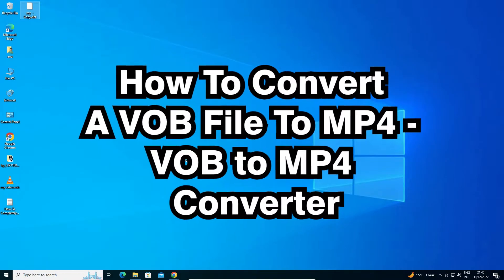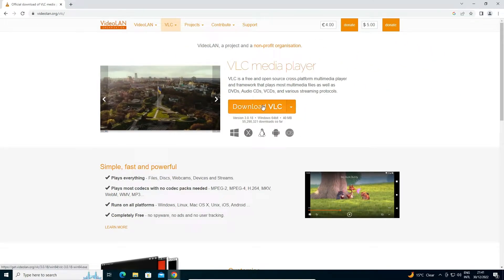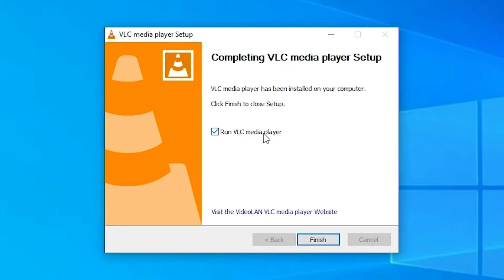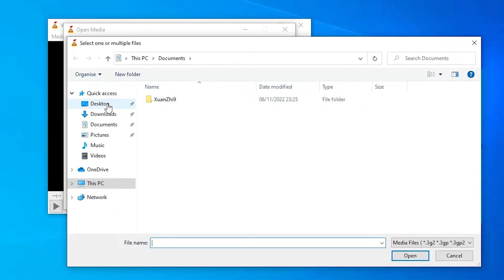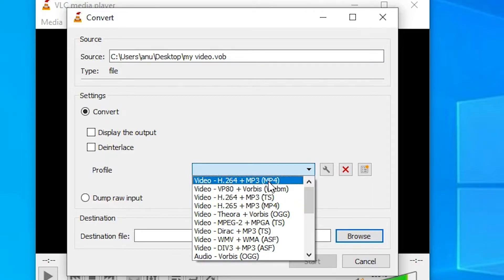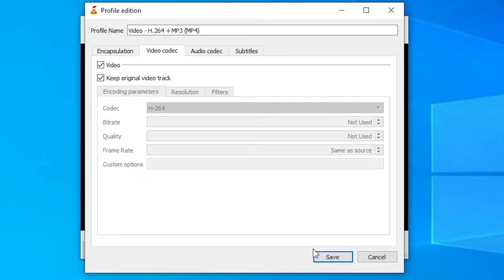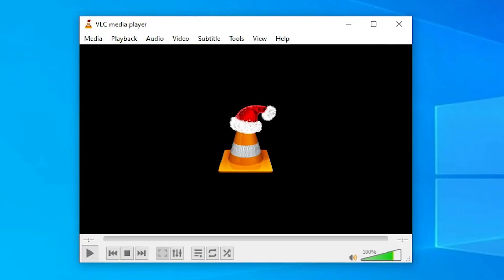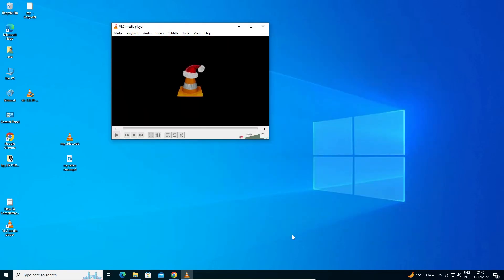How To Convert A VOB File To MP4 - Convert VOB to MP4 by VLC media Player - 2025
In this Video We are going to see How To Convert A VOB File To MP4 - VOB to MP4 Converter .  VLC media Player is best Converter for video files.